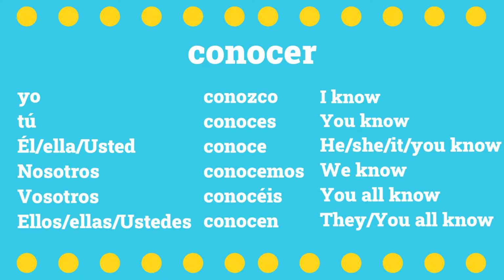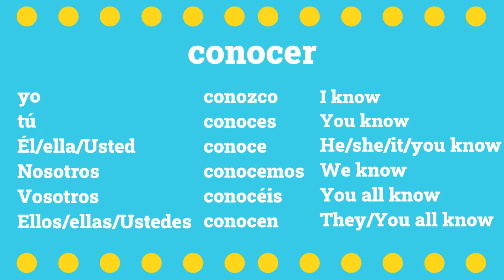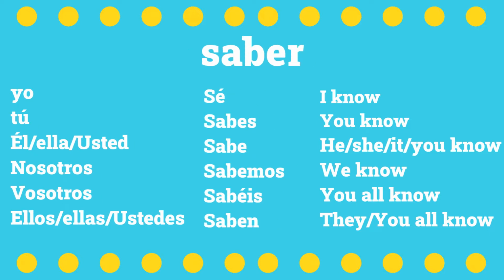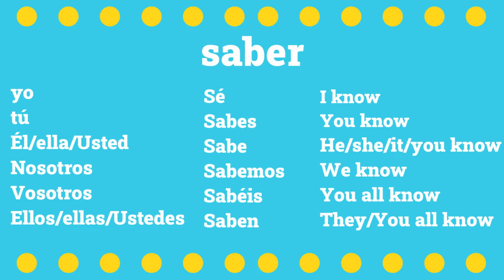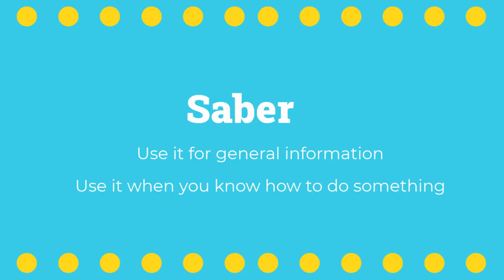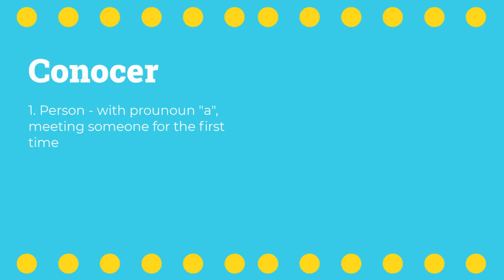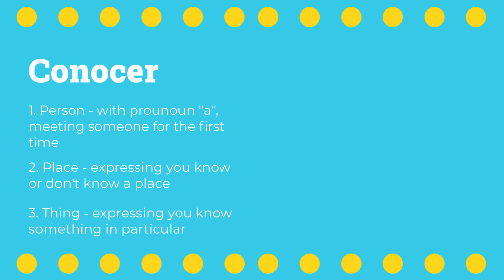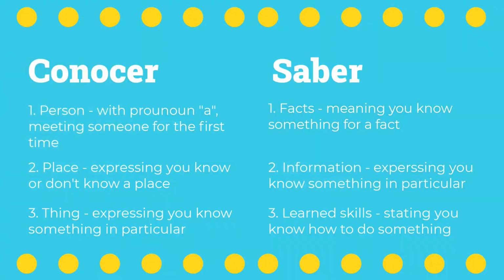Conocer Vs Saber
Both conocer and saber mean "to know" in Spanish. Learn how to use them appropriately in this video.